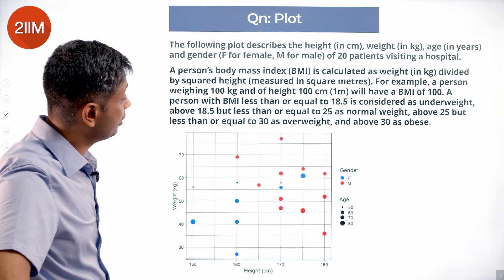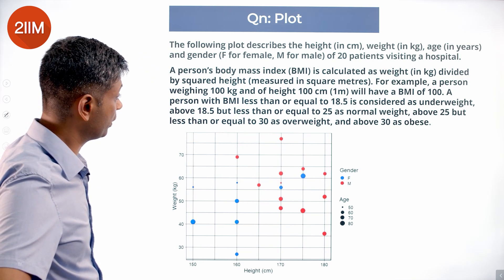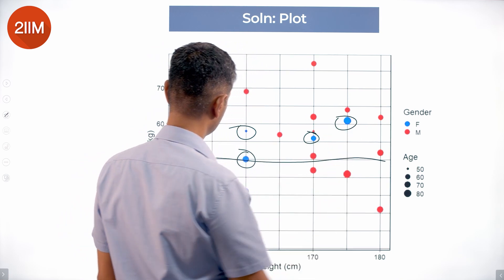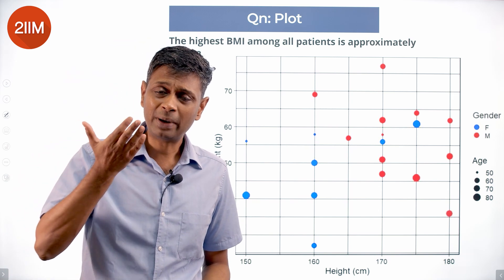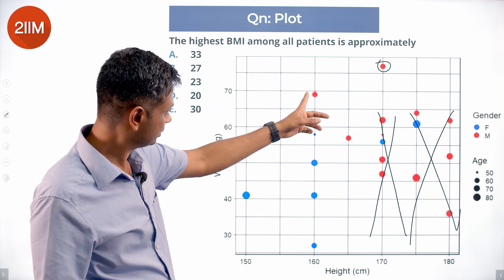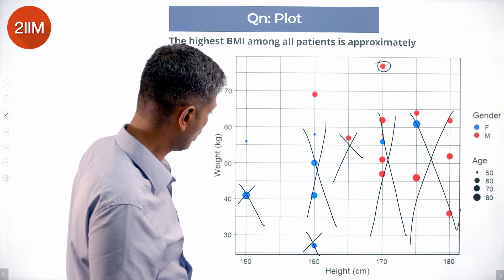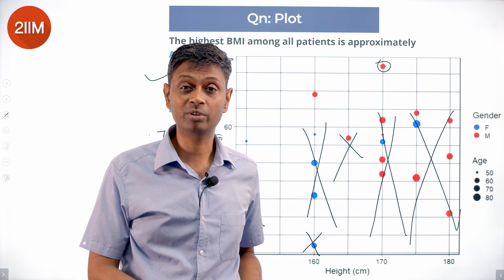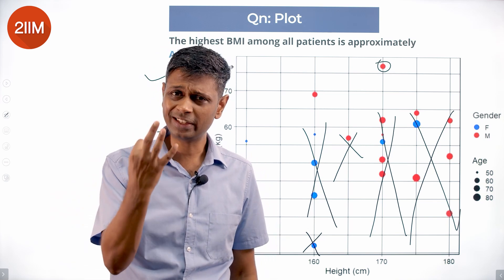XAT 2021 Question Paper | XAT Previous Year Question Paper | Best Online Coaching for XAT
Solve this XAT Previous Year Paper Question and cruise your way through the XAT Exam!